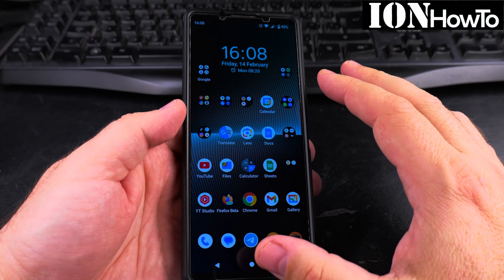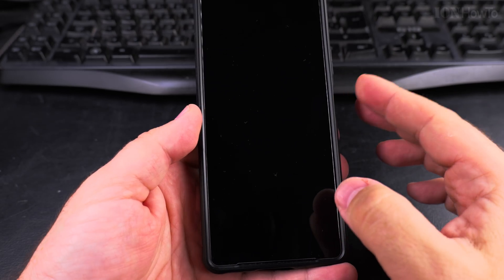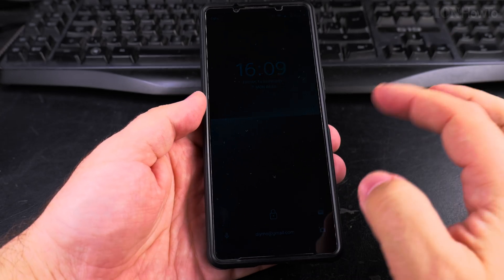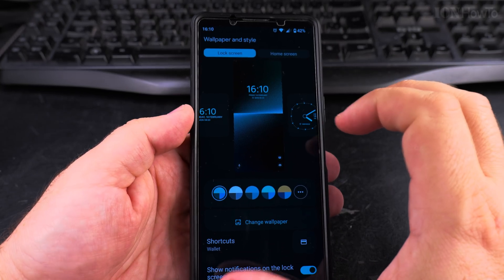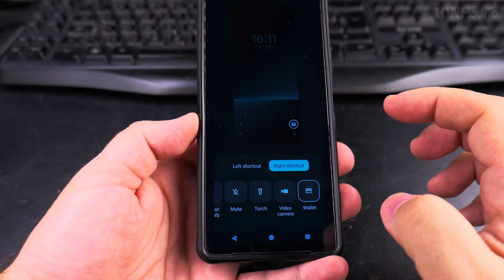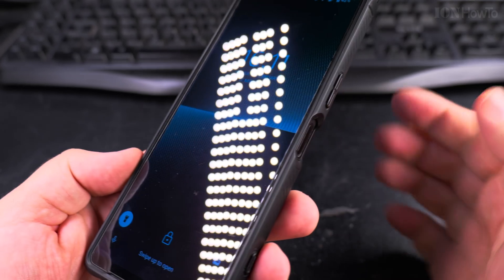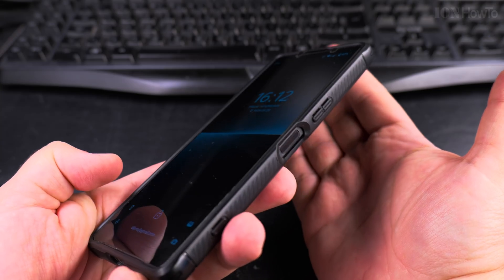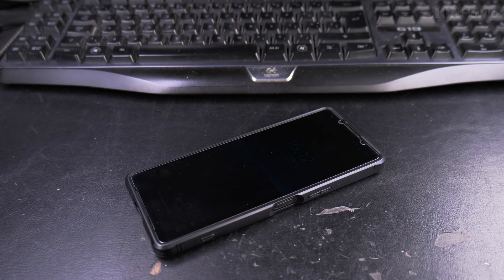How to Add Flashlight to Android Lock Screen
Add Flashlight to Android and Using Lock Screen Shortcuts.
Add flashlight to lock screen on Android devices.
Lock screen shortcuts Android and how to enable the flashlight or torch lock screen shortcut.

You can use the quick access menu to use the flashlight Android or customize lock screen Android and add the flashlight shortcut to the lock screen.

In this video, I will show you how to add a flashlight shortcut to your Android lock screen. This is a convenient way to access the flashlight or torch function without unlocking your phone.

How to add flashlight to lock screen or how to use lock screen shortcuts on Android. I show you how to customize your lock screen settings to include the flashlight shortcut.

Any questions?